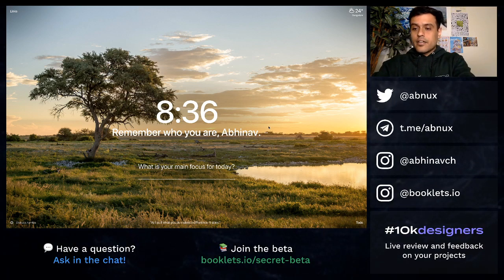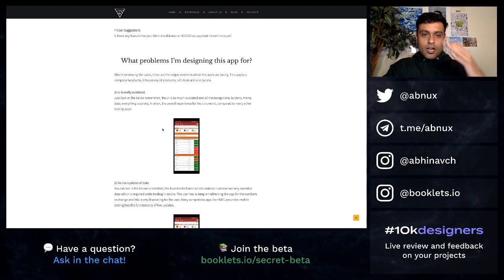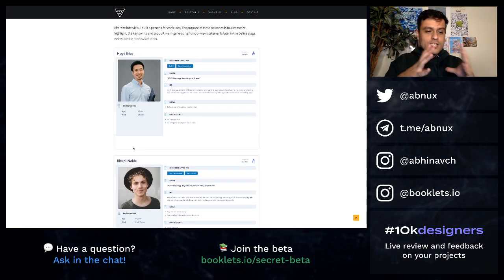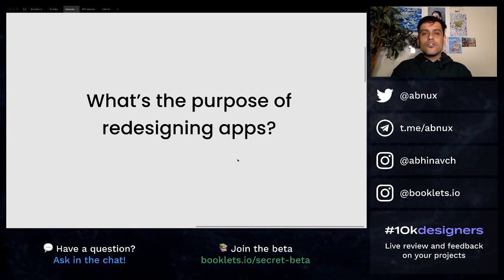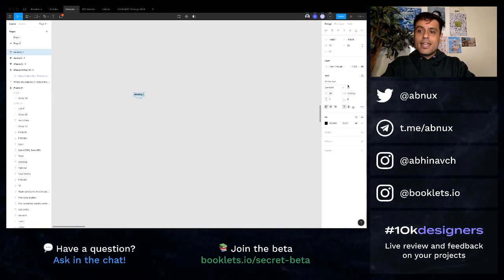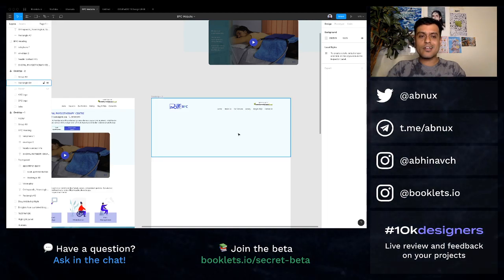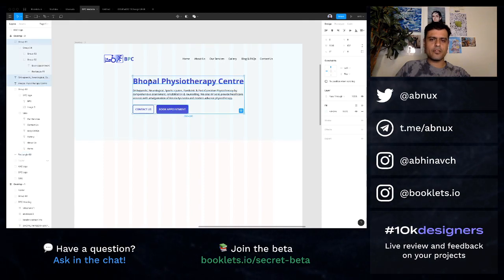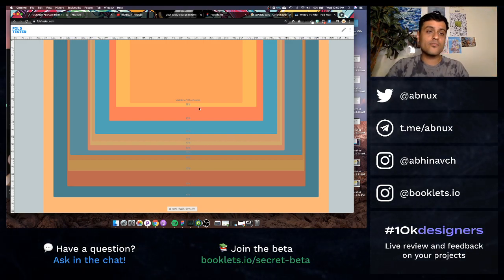CASE STUDY REVIEW #2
Timestamps:

00:00 Intro and what's today
01:55 ICICI Direct Case Study
06:15 Visual Feedback
11:16 Feedbacks
20:50 Personas
22:40 Toolbox & Tips
30:20 Prototype
31:22 Uber Eats Improvements
35:58 Purpose of re-designing apps
43:40 Artboard Sizes
49:06 Feedbacks
54:20 BPC website
56:00 Feedbacks
01:28:40 Outro

Learn UI/UX design, business, marketing, branding and more with bite sized lessons

UI Sources: Get real design inspiration from the world's top grossing and best designed apps

Webflow: Make websites without learning how to code. It's what I use for all my projects

Pyjama Profit: The Millennial's Guide to a Sustainable Freelance Career